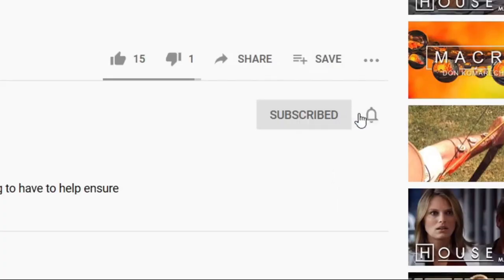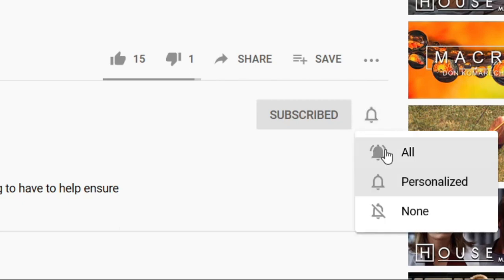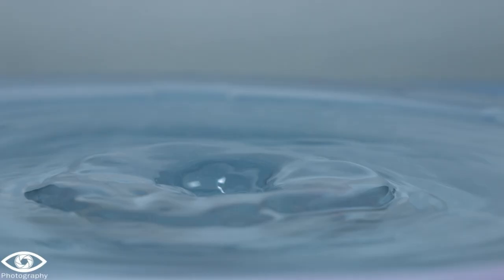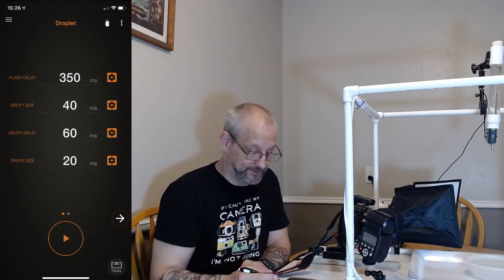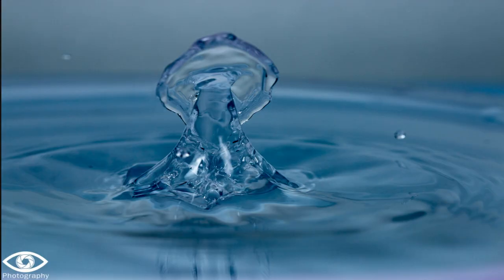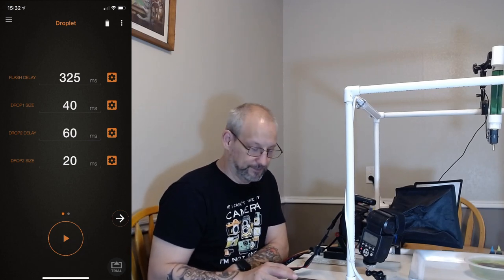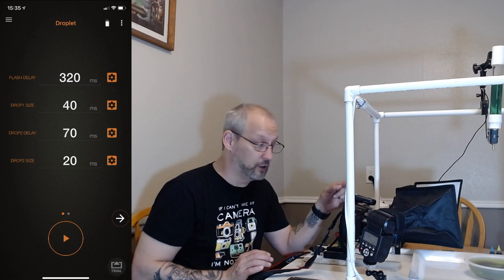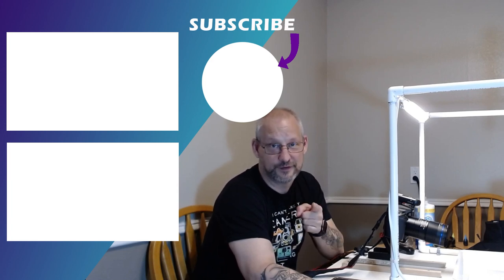How to use the Pluto Valve to Create Amazing Water Drop Images | Part 2: Using the Pluto Valve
In this video I cover two different setups and procedures to using your Pluto Valve to create amazing water drop collision images.

For A great rule of thumb for getting a perfect mixture for water drop photography, Check out this video by First Man Photography

Make sure to check out the "Ultimate Guide to Water Drop Photography" by Corrie White

Thank you Tracey Harris for letting me show her image in this video.

To get my iPhone screen into the video, I used AirServer for Windows 10.